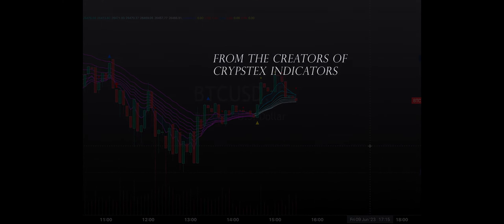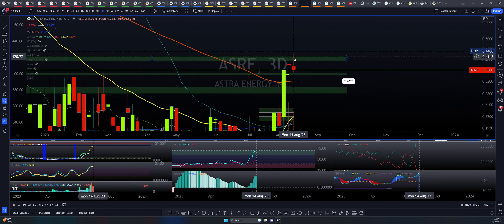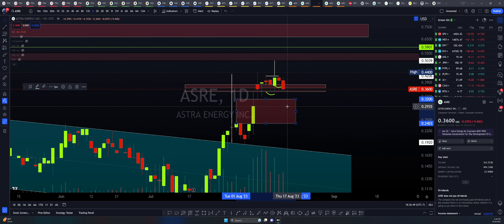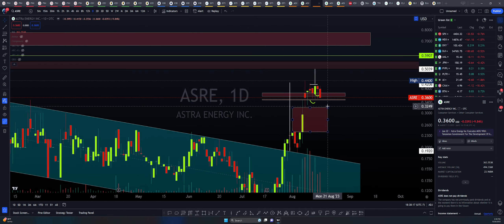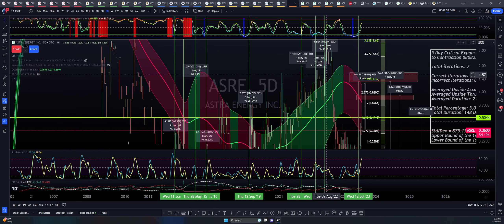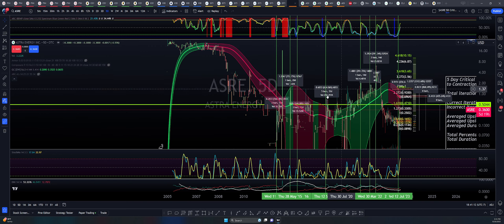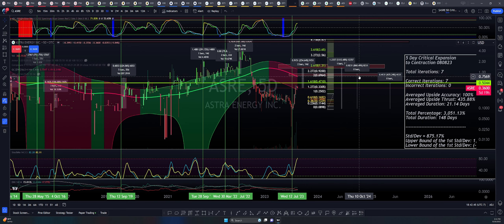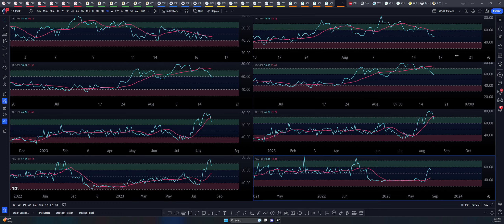$ASRE Loading Zone Spotted! Watch Now!